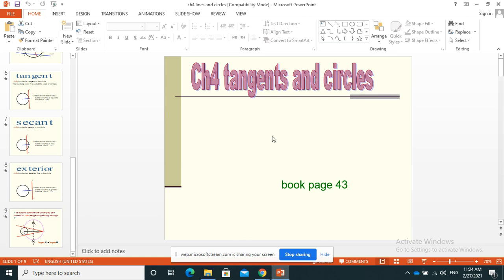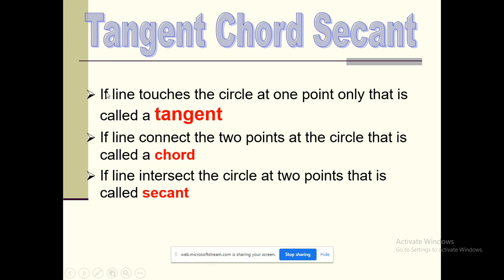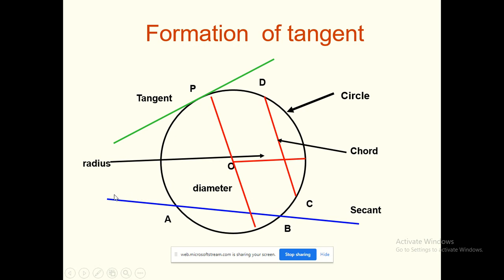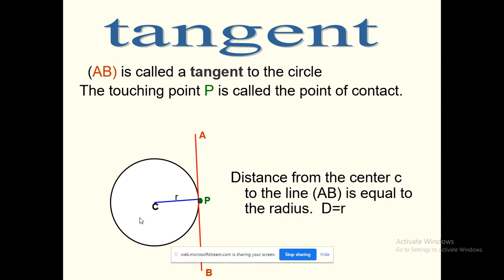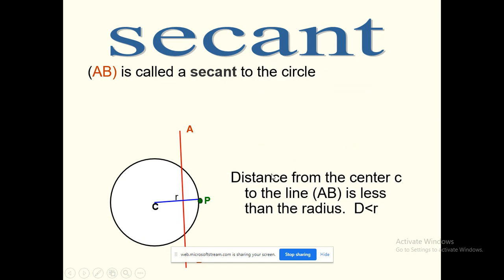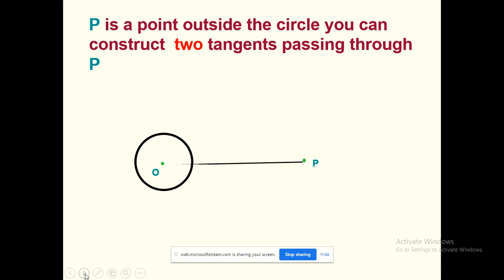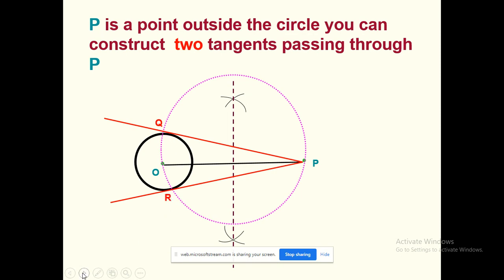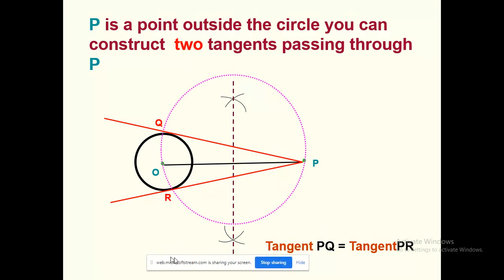CH4 tangents and circles (brevet)